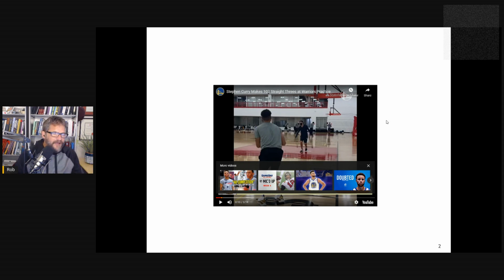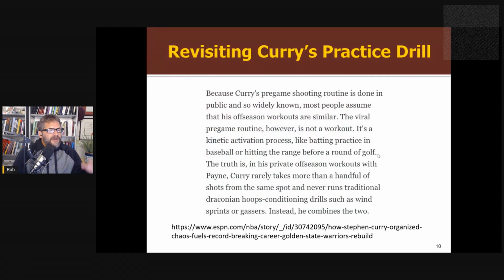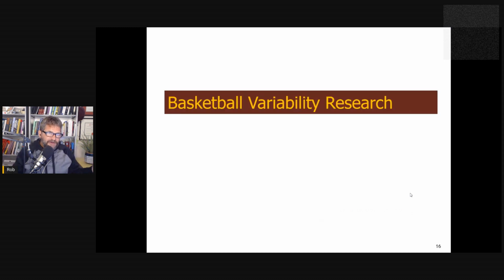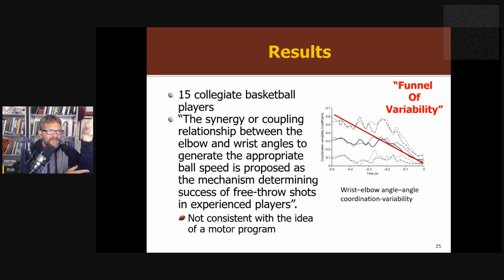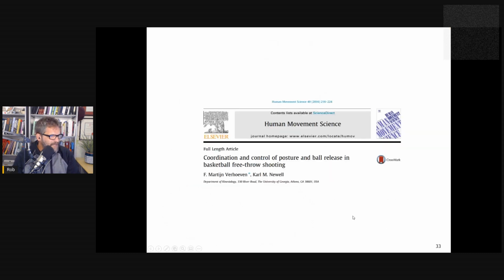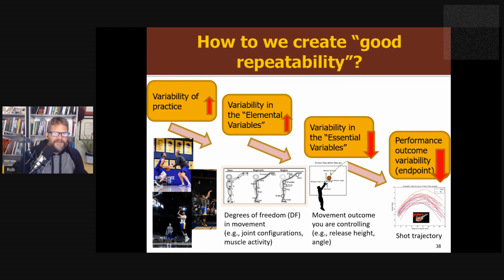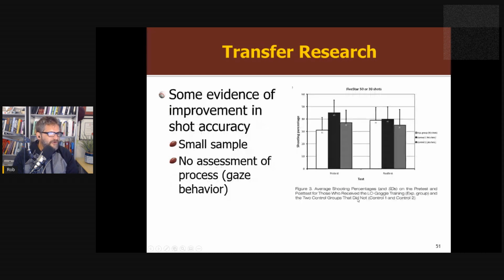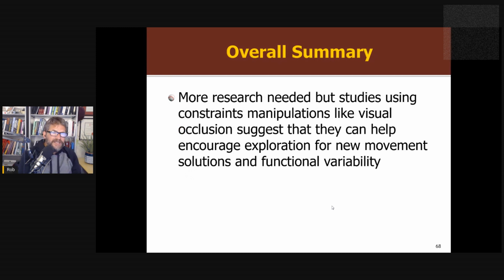An Ecological Approach to Basketball Practice Design & Coaching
What does the research say about the role of movement variability in basketball? How do new players solve the degrees of freedom problem? How can we use the CLA to encourage the development of good variability and motor synergies in shooting?